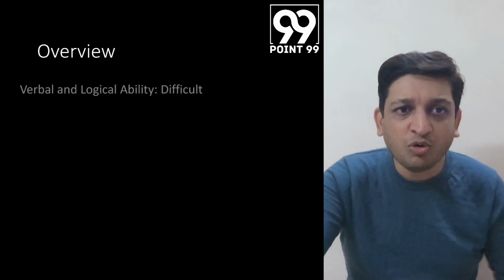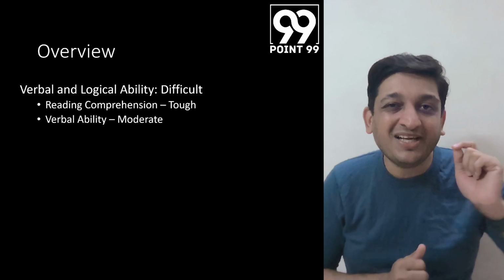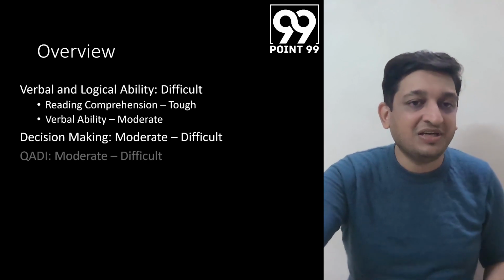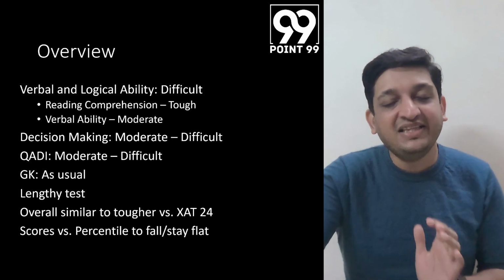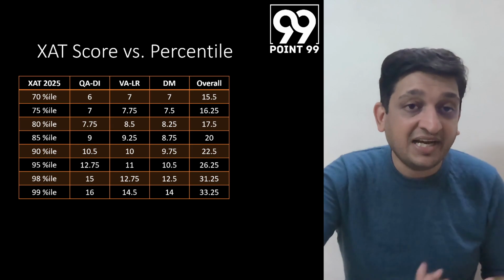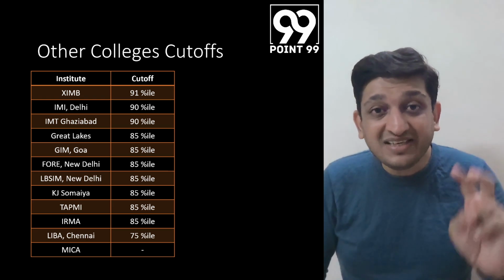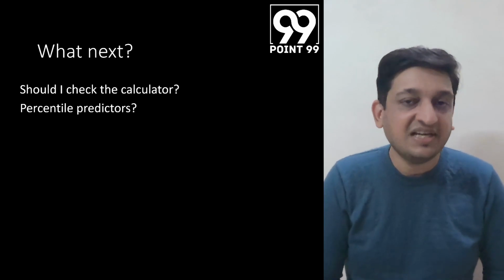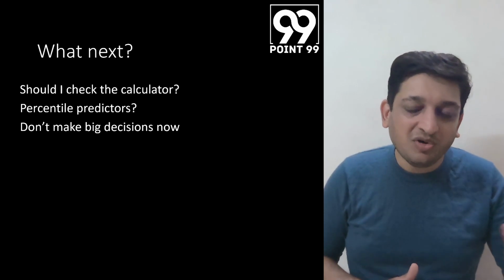XAT 25 Score vs Percentile | Shashank Prabhu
*Please use UPI instead of QR code

About Dr. Shashank Prabhu:-

Shashank Prabhu who is a CAT 100%iler, who has been CET Rank 1, IIFT- Rank 1, NMAT Rank1, XAT 99.99%iler.

He did his MBBS and went on to pursue his MBA from one of the finest business schools in India, FMS Delhi.

Until recently he one of the heads at  @IMS_CAT_MBA  ‬ ‬ where he achieved numerous things and now he is the co-founder of  @Point99_CAT_MBA  ‬  where he is mentoring and training students to ace entrance examinations like CAT, XAT, NMAT etc.